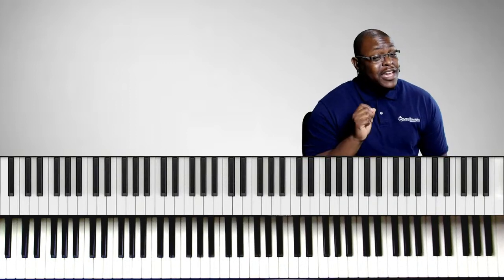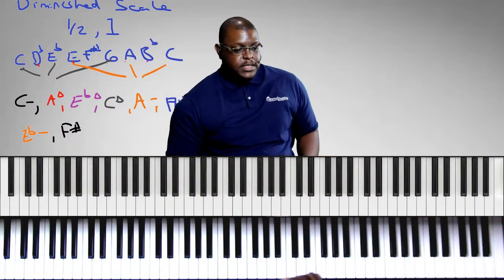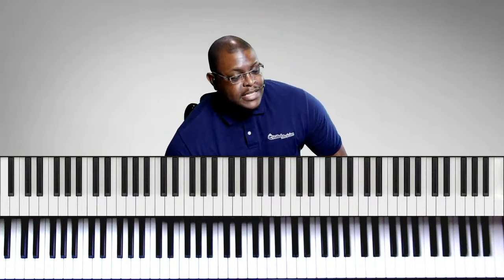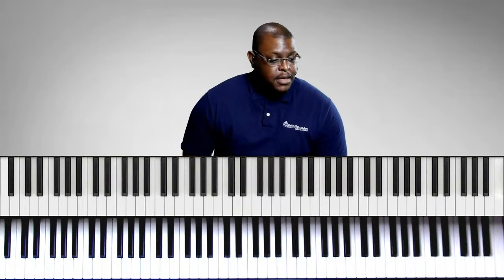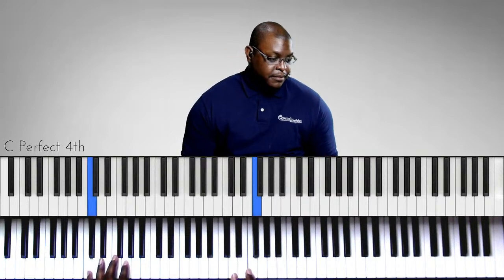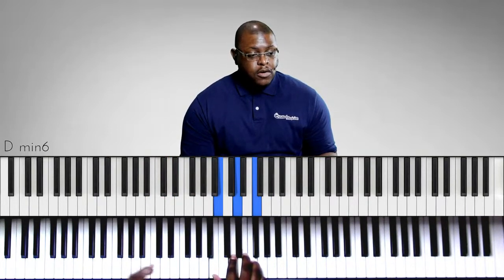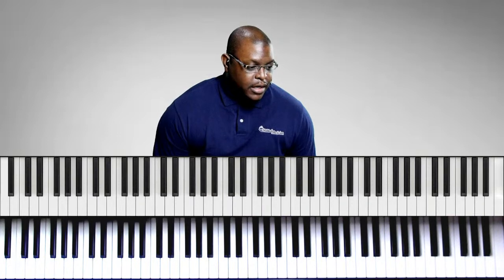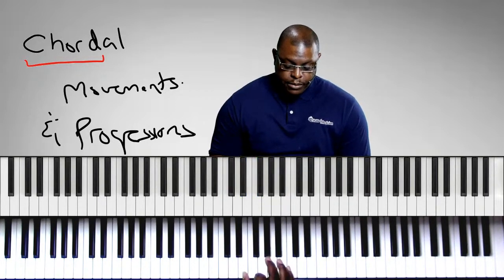ADVANCED - Diminished Harmony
Welcome to our weekly live-stream that we call "One Thing" Episode 36.  In this episode, Corey shares a pretty in-depth lesson on Diminished Harmony.

Timestamps